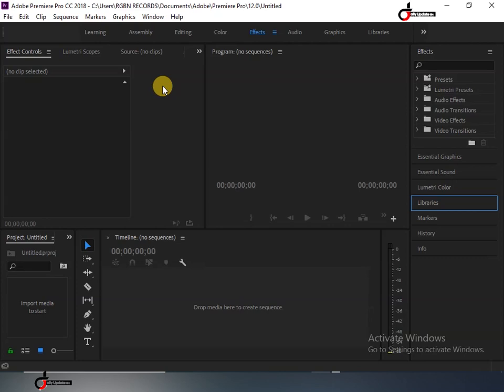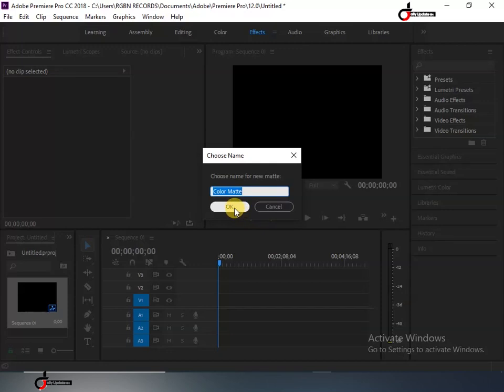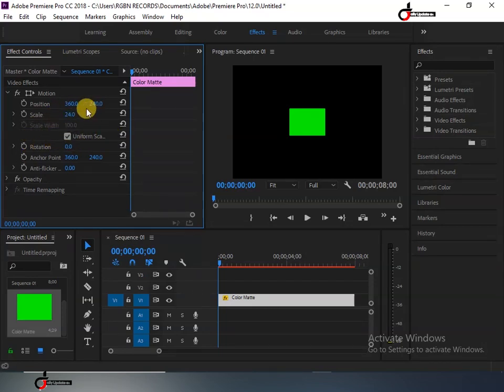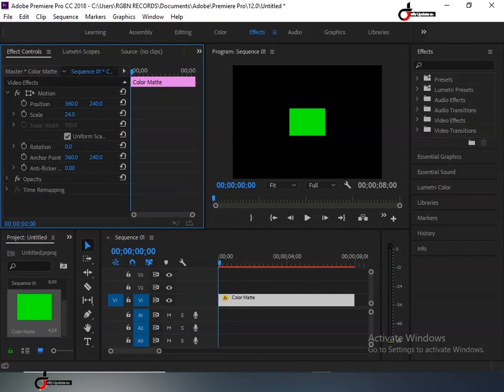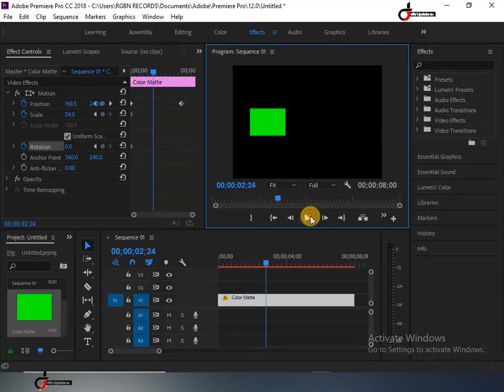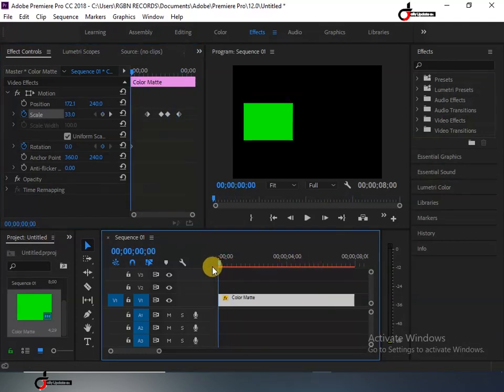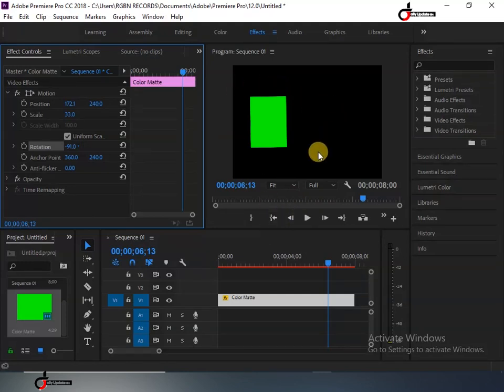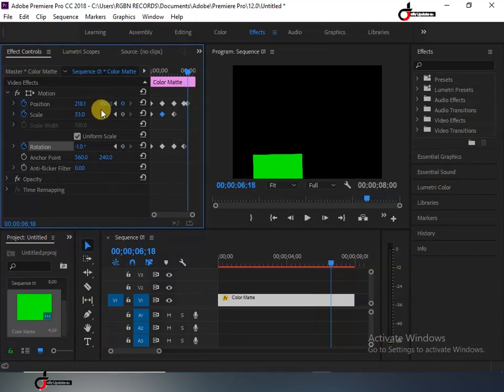How to animate or move objects and put them in motion ( adobe premiere pro cc)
Unlock the power of object animation in Adobe Premiere Pro CC with this comprehensive tutorial! Dive into the world of motion graphics and learn how to breathe life into your videos by animating objects seamlessly. Whether you're a seasoned editor or just starting out, this video will equip you with the skills to create captivating visual effects and enhance your storytelling.
Join us as we explore keyframing techniques, motion paths, and advanced animation tools within Premiere Pro CC. Elevate your editing game and take your videos to the next level with our expert guidance and practical tips.
Don't miss out on this opportunity to elevate your editing skills and create stunning visual effects in Adobe Premiere Pro CC! @MotionArrayTutorials
Learn how to add dynamic motion to your videos in Adobe Premiere Pro CC! In this tutorial, we will guide you through the process of animating objects to bring your footage to life. Whether you're a beginner or looking to enhance your editing skills, this step-by-step guide will help you master the art of motion graphics in Premiere Pro. @dailyupdategh
 Adobe Premiere Pro CC
Motion Graphics
Animation Tutorial
Video Editing
Object Animation
Premiere Pro Tips
Editing Techniques
Keyframing
Video Effects
Object Animation Tutorial
Motion Graphics
Keyframing Techniques
Motion Paths
Advanced Animation Tools
Editing Workflow
Color Correction
Audio Balancing
Transition Effects
Green Screen Editing
Clip Speed Adjustment